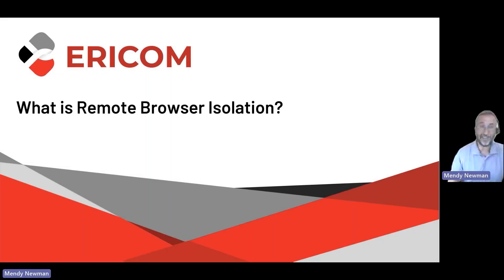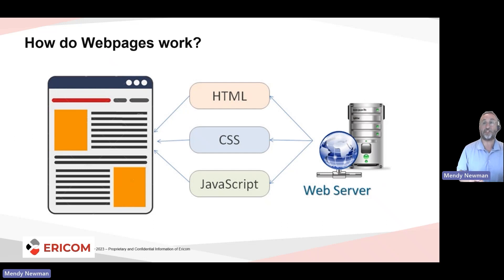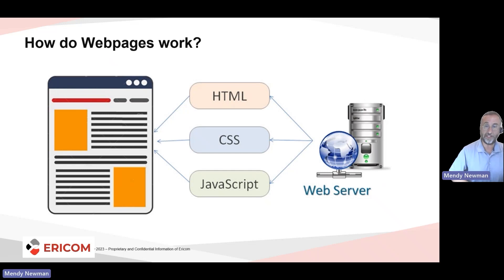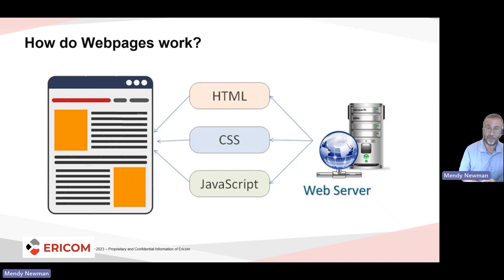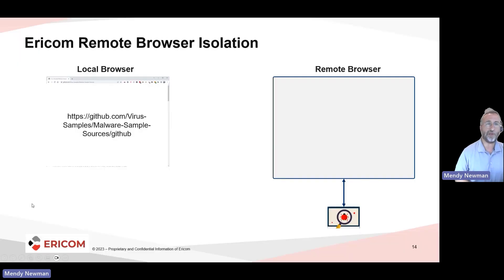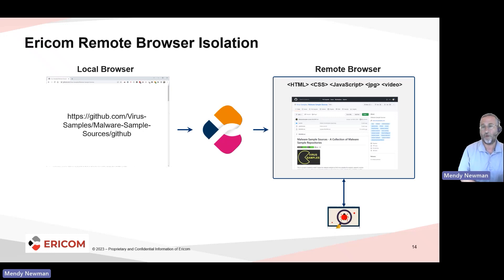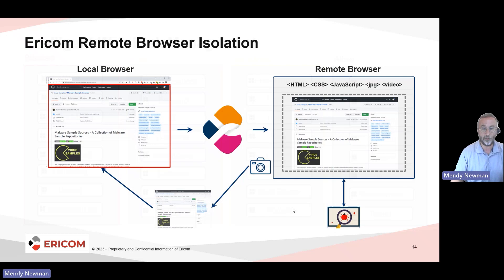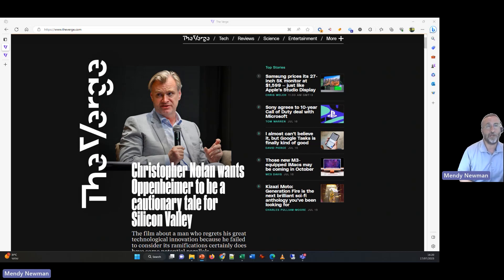What is Remote Browser Isolation (RBI)?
Learn about Remote Browser Isolation (RBI) to render risky websites in remote cloud containers, away from endpoints. Web-based malware cannot compromise devices because malicious web code never reaches your users’ local browsers.

Isolating sites launched from URLs in emails prevents malware and displays sites in “read-only” mode, preventing credential theft. Content Disarm and Reconstruction (CDR) sanitizes attachments and web downloads to remove malware.